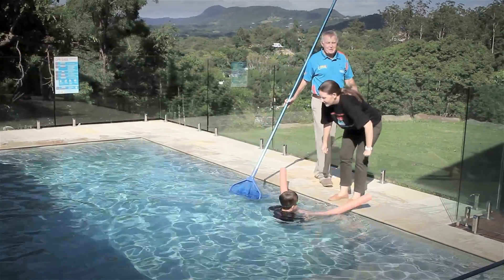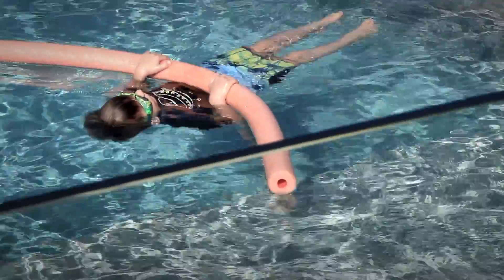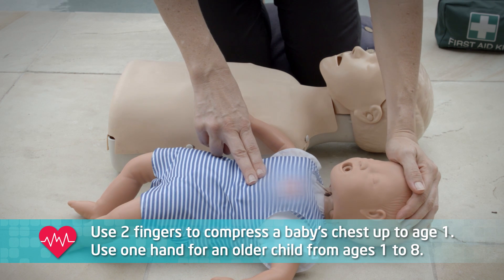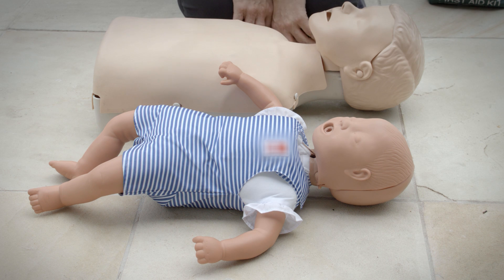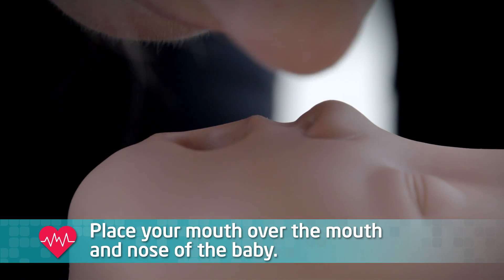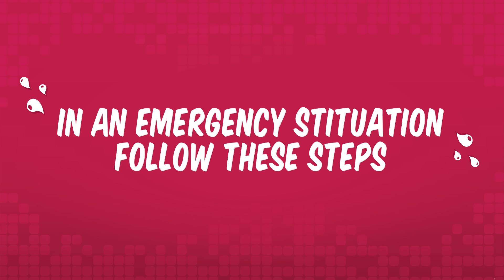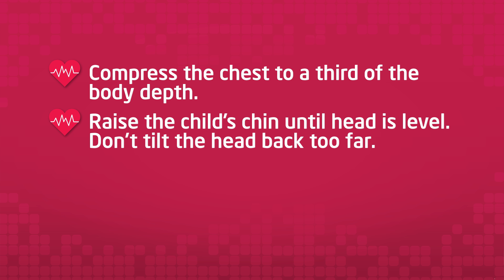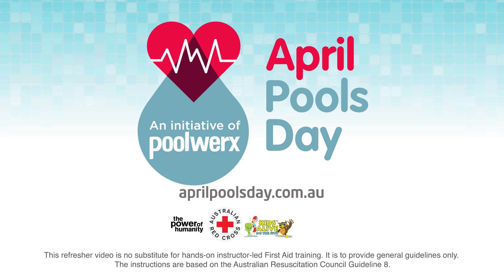April Pools Day - How to Perform CPR on a Child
Australian Red Cross and Poolwerx have partnered for April Pools Day, promoting the importance of learning CPR. To register visit for your free online CPR training,